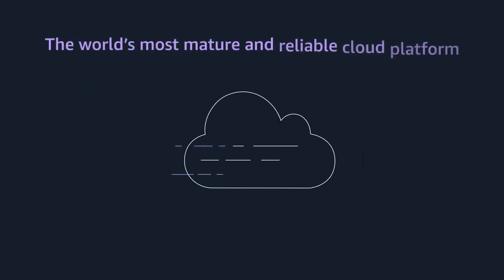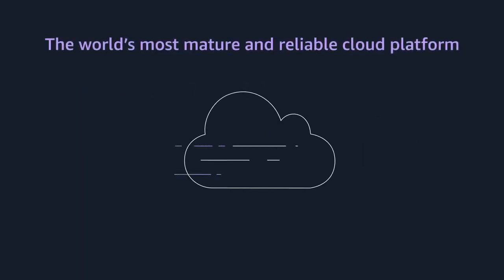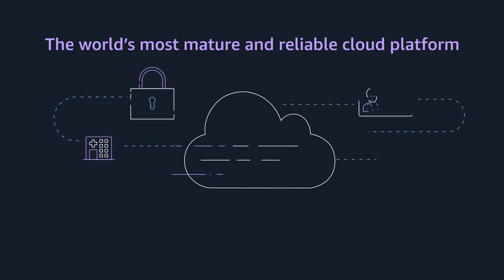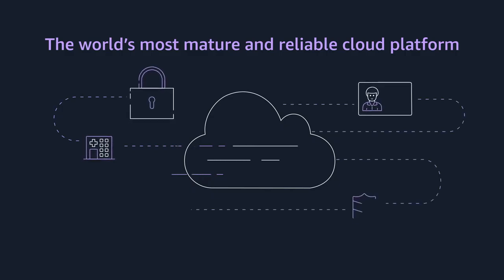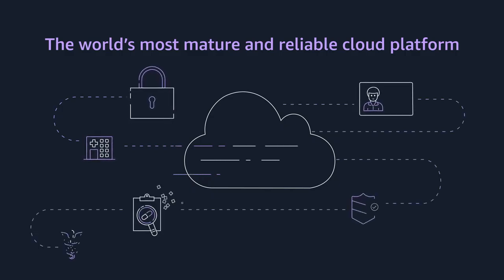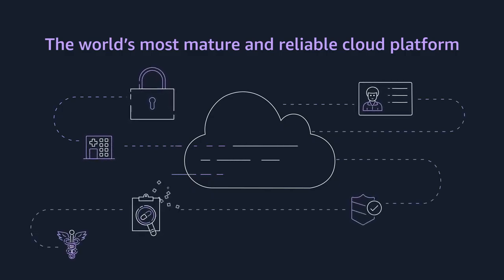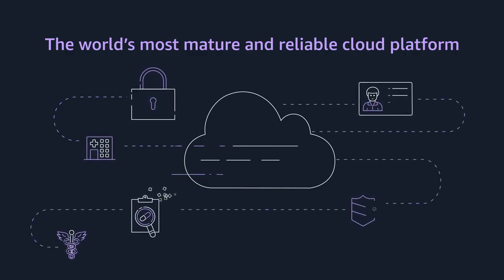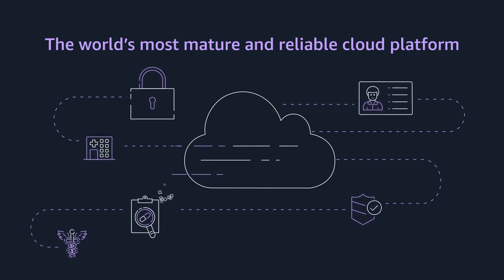Amazon Web Services at Africa Health 2022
AWS for Healthcare Providers - Innovation in healthcare has revolutionized the industry. From voice assistance in a hospital to artificial intelligence that helps detects disease, the result is a more efficient, patient-centric approach to care. With AWS, innovation is just a few clicks away—removing the administrative burden and helping your providers remember why they went into medicine in the first place.